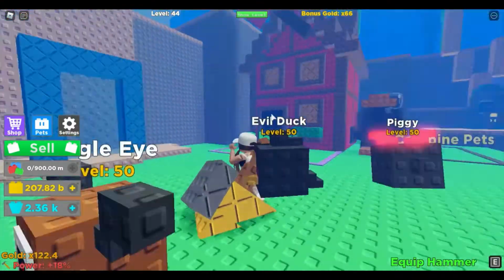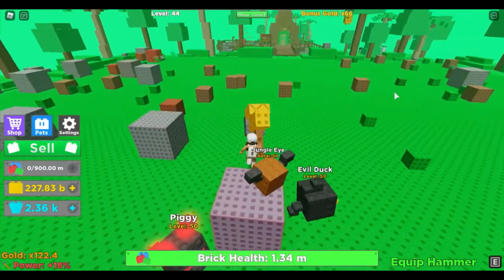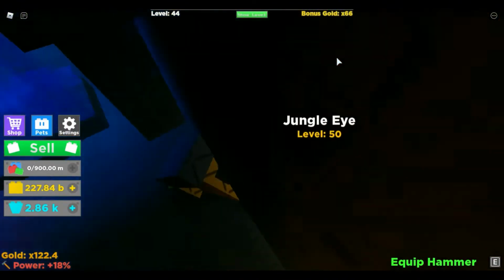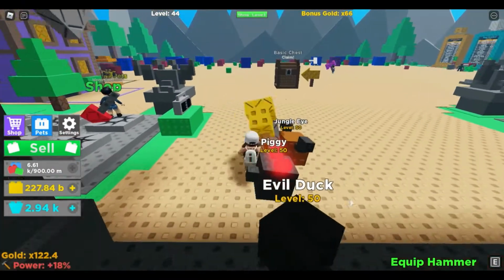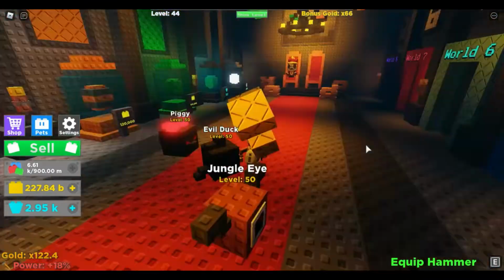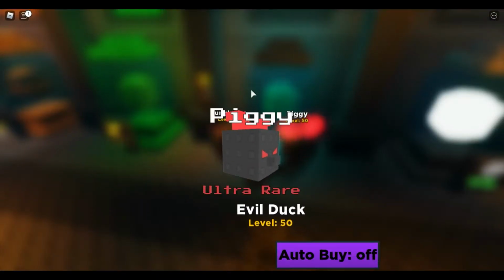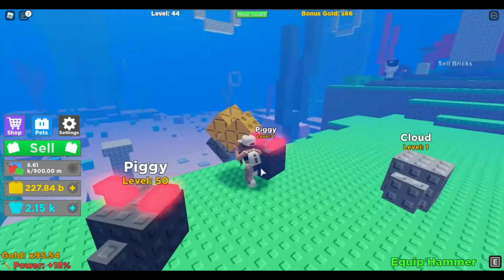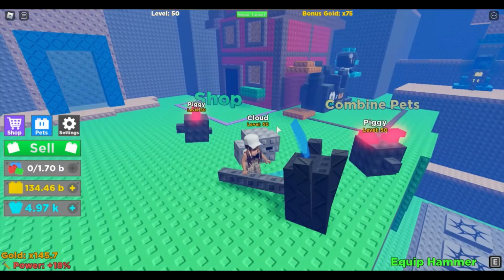brick simulator part 7